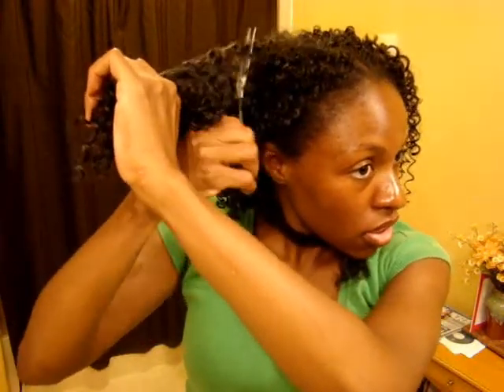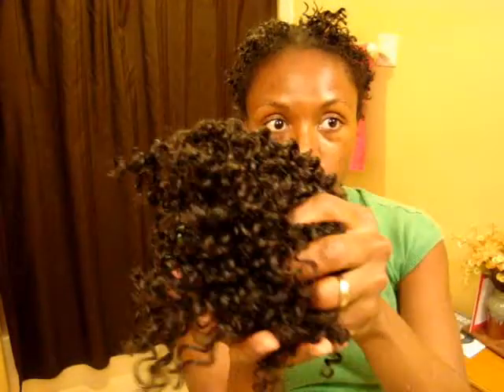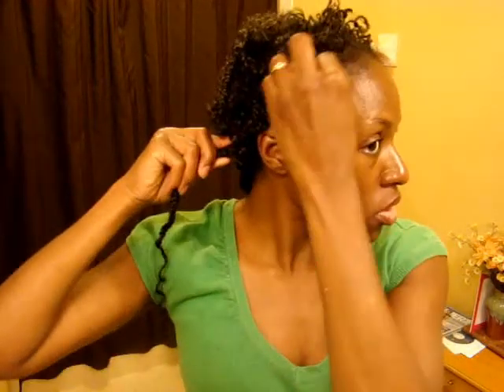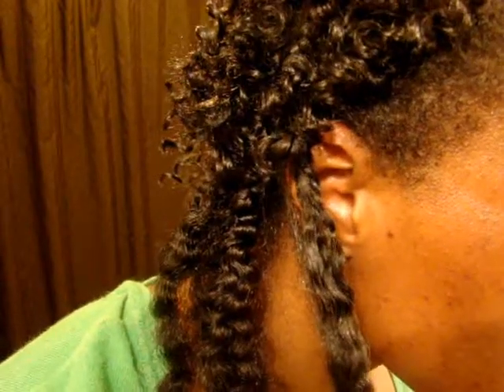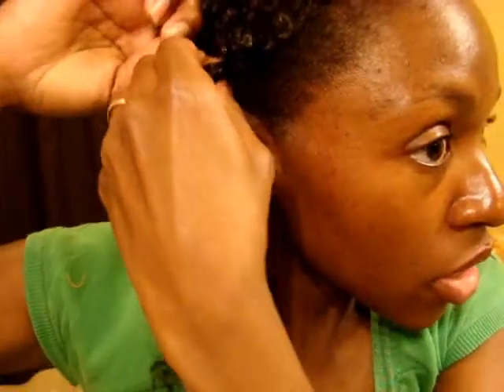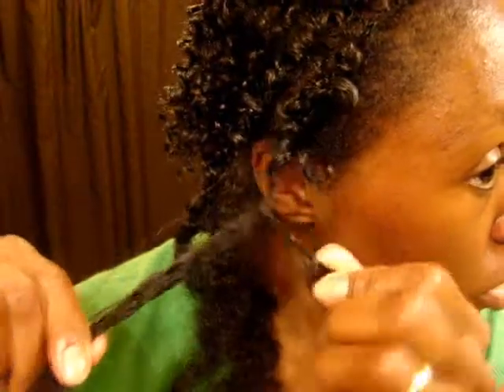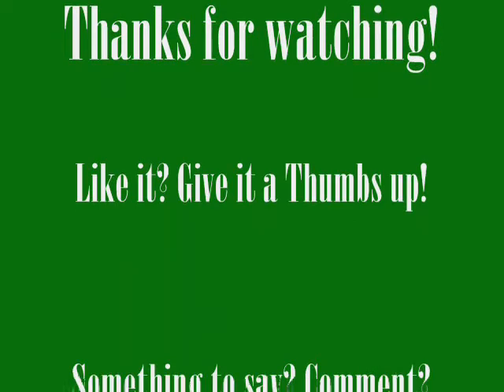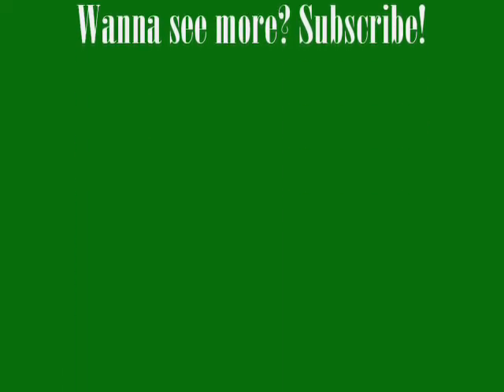#82:: Crochet Braid/Latch Hook Weave Takedown on Natural Hair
Here's how I take down my crochet braids/ latch hook weave with relative ease. Check out video #83 for a length check! If you want to see almost waist length hair, check out the video!